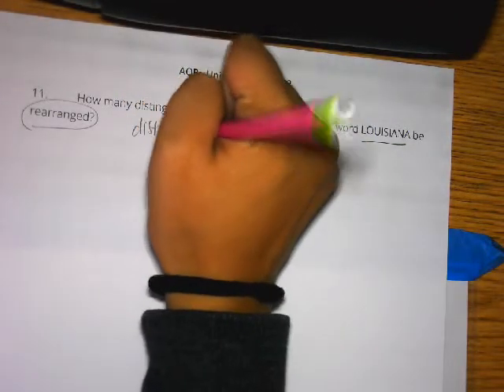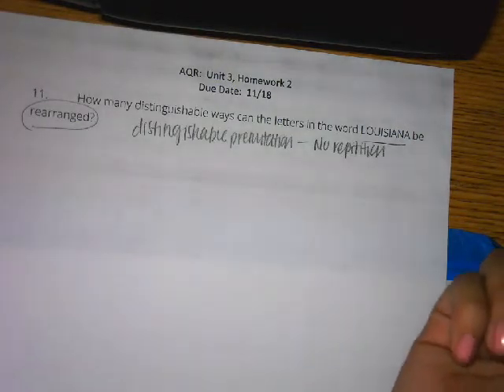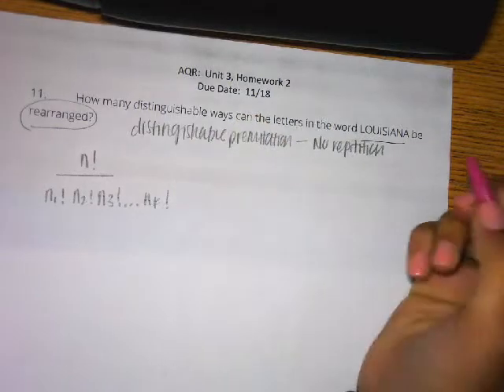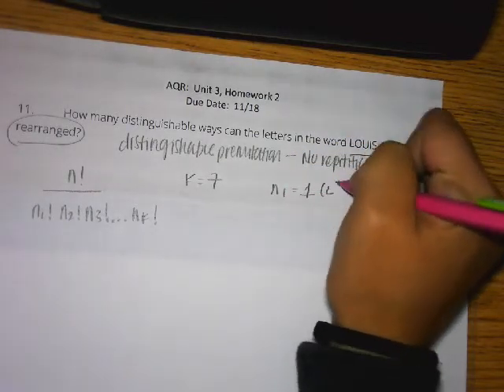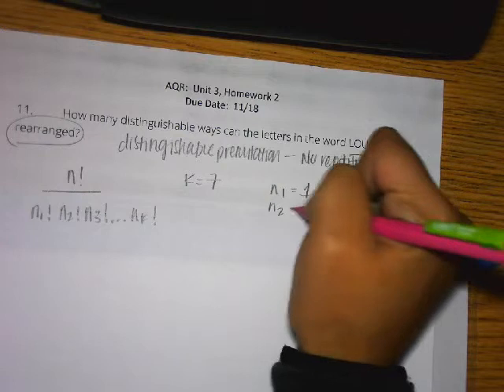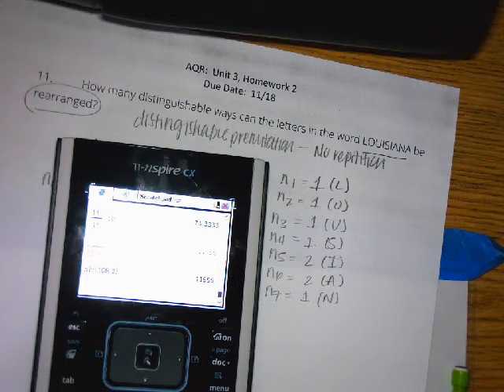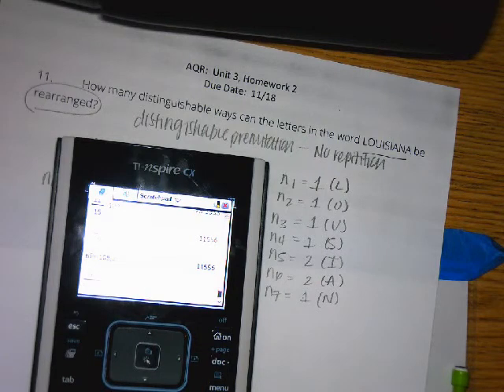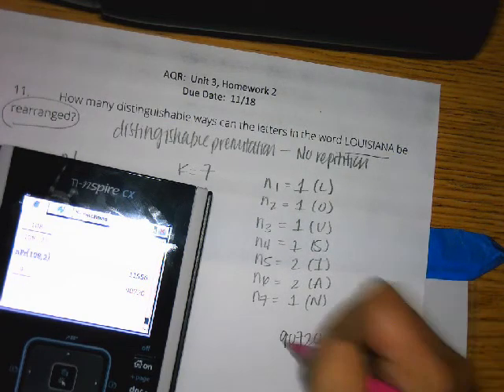HW 2: Quesiton 11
Great enthusiasm!